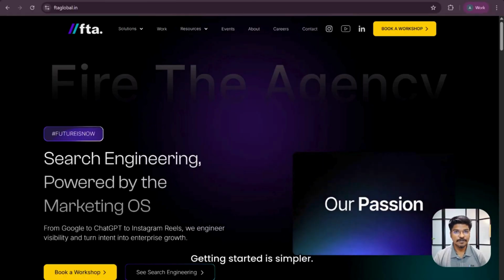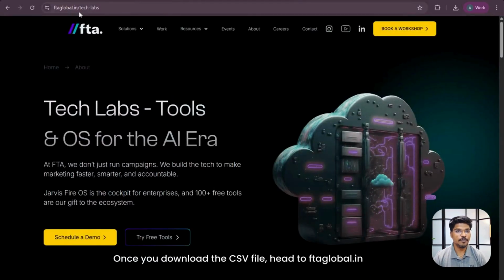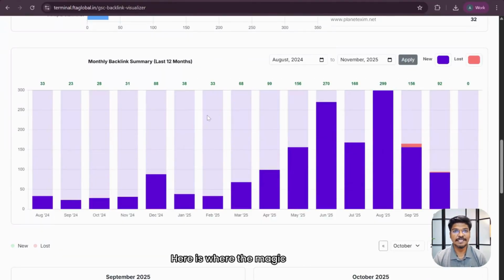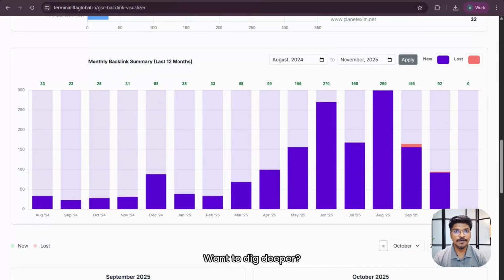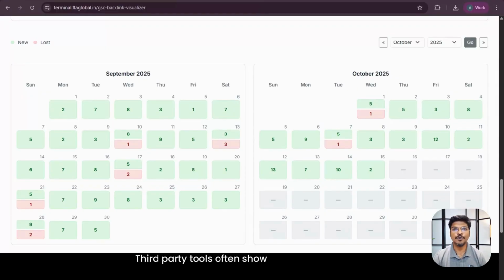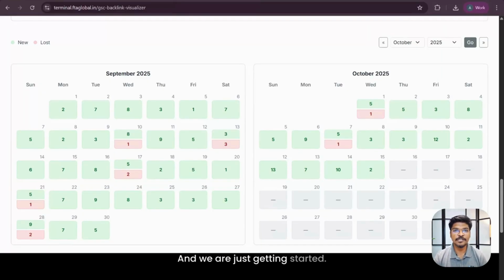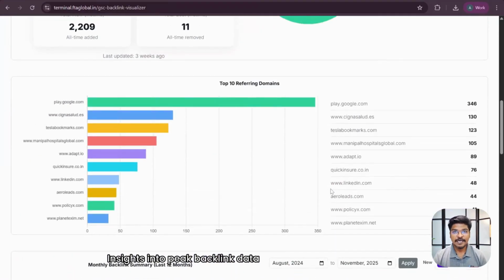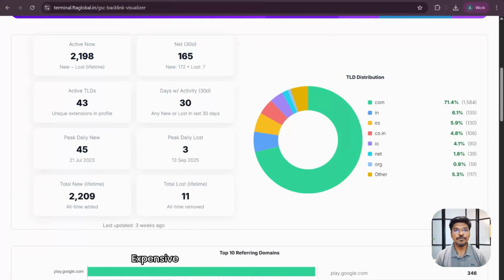Free Tool to Visualize Your Google Backlink Data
Revisualizing how you see your data.

With GSC Backlink Visualizer, built by Tech Labs at FTA Global, you can finally see your backlink data the way Google does. Simple, precise, and actionable.

Here’s a quick walkthrough by Arun Kumar, VP of Product at FTA Global, on how to turn backlink data into clear, growth-focused insights.